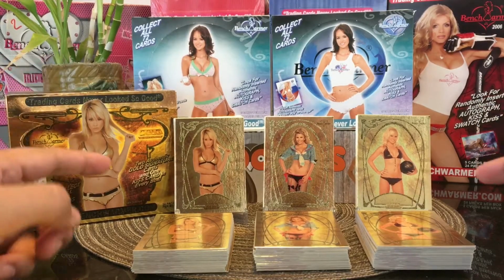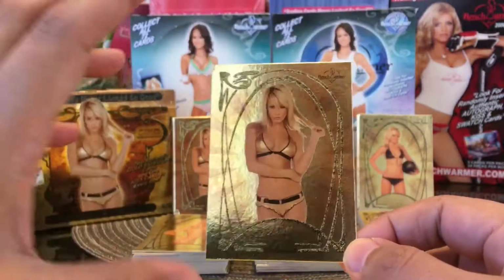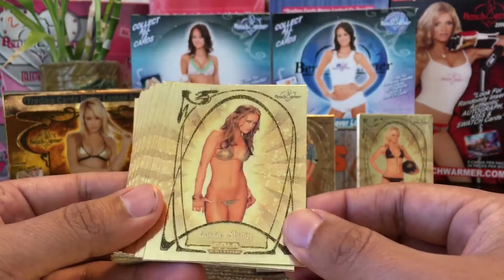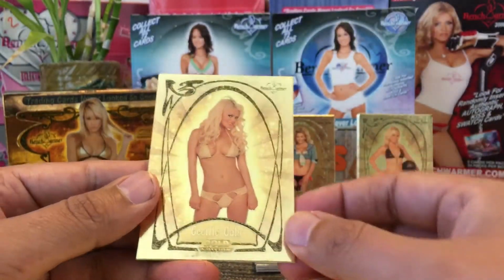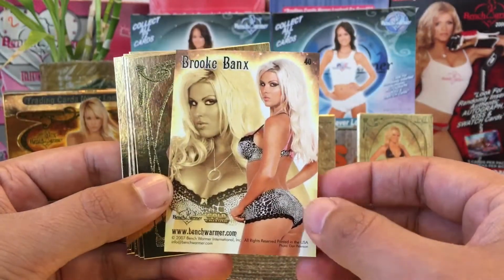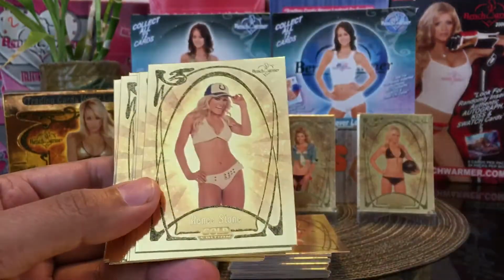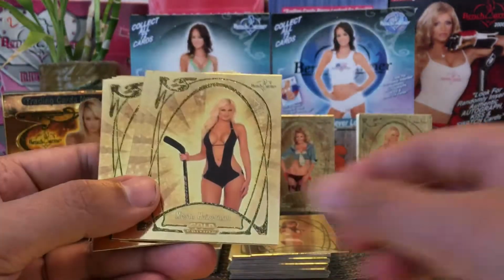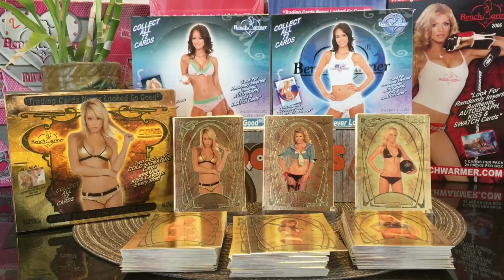2007 Benchwarmer Gold Edition Complete 72 Card Base Set Showcase: For Sale 🟢Available🟢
2007 Benchwarmer Gold Edition Complete 72 Card Base Set Showcase: For Sale 🟢Available🟢

Benchwarmer Cards Collection Showcase

For Sale Information:

Individual Sets:

2007 Benchwarmer Gold Edition: 1-72 cards $19

All prices include shipping.

Only 2 sets available. First come, first serve. Shipping is included.

eBay Store

2007 Benchwarmer Gold Edition Checklist

       1     Lisa Gleave
       2     Mary Riley
       3     Shauna Sand
       4     Carrie Stroup
       5     Flo Jalin
       6     Lisa Ligon
       7     Tamara Witmer
       8     Cassandra Lynn
       9     Yvette Lopez
      10     Shay Lyn
      11     Tanea Brooks
      12     Katie Lohmann
      13     Laurie Milan
      14     Krisi Ballentine
      15     Holly Madison
      16     Jessica Kramer
      17     Lisa Lakatos
      18     Holly Huddleston
      19     Molly Shea
      20     Lana Kinnear
      21     Sarah Coggin
      22     Lauren Bergfeld
      23     Aiko Tanaka
      24     Cecille Gahr
      25     Tamie Sheffield
      26     Maggie Cash
      27     Pilar Lastra
      28     Julianna Prada
      29     Leigh Ann Spence
      30     Alix Agar
      31     Tammy Vallejos
      32     Nikki Ziering
      33     Candice Michelle
      34     Christy Hemme
      35     Nicole Bennett
      36     Cora Skinner
      37     Denyce Lawton
      38     Brooke Morales
      39     Lauren Kim
      40     Brooke Banx
      41     Kasie Head
      42     Tina Jordan
      43     Tiffany Selby
      44     Jen Sibley
      45     Jennifer England
      46     Heather Bryant
      47     Victoria Fuller
      48     Kari Ann Peniche
      49     Bonnie Conte
      50     Renee Stone
      51     Trishelle Cannatella
      52     Chanel Ryan

Gold Rookie Cards

      53     Wrenna Monet
      54     Amber Hay
      55     Alice Bradley
      56     Rachel Bernstein
      57     Amanda Mixon
      58     Kerrilee Kaski
      59     Natalie Davidson
      60     Kirsty Lingman
      61     Megan Hauserman
      62     Michelle Anderson
      63     Brandi Maclaren
      64     Alika Ray
      65     Shana Lemos
      66     Jessica Burciaga
      67     Amanda Carrier
      68     Kiearah Figueroa
      69     Brianne Blessing
      70     Kristina Rodrigues
      71     Lindsay Dennis
      72     Jessica Rockwell

High Numbers Cards (1:4 packs)

     H73     Lisa Gleave
     H74     Cindy Margolis
     H75     Lisa Dergan
     H76     Kitana Baker
     H77     Bentley Twins
     H78     Bridget Marquardt
     H79     Carol Grow
     H80     Buffy Tyler
     H81     Costello Twins
     H82     Lauren Michelle Hill
     H83     Kendra Wilkinson, Bridget Marquardt, Holly Madison
     H84     Catfight Girls
     H85     Tenison Twins
     H86     Colleen Shannon
     H87     Tiffany Granath
     H88     Brande Roderick
     H89     Nikki Zeno
     H90     Jaime Hammer
     H91     Jaime Bergman
     H92     Traci Bingham
     H93     Kimberly Page
     H94     Bonnie Jill Lalin
     H95     Sandra Taylor
     H96     Aubrie Lemon
     H97     Michelle Baena
     H98     Ellen K
     H99     Angelica Bridges
     H100    Mary Riley